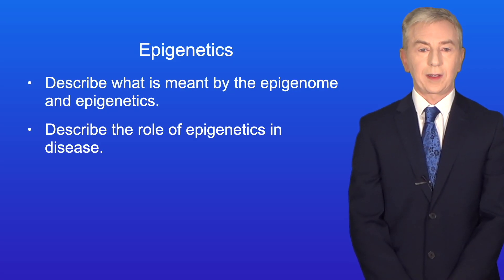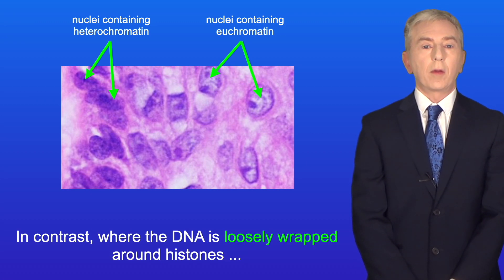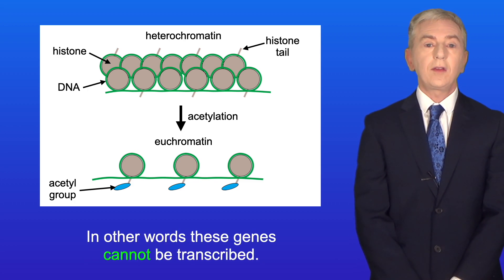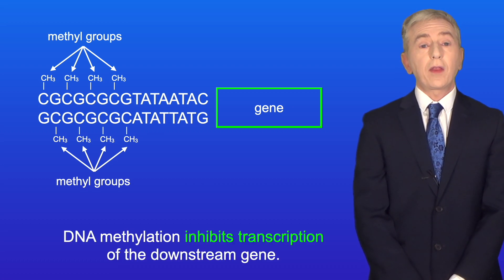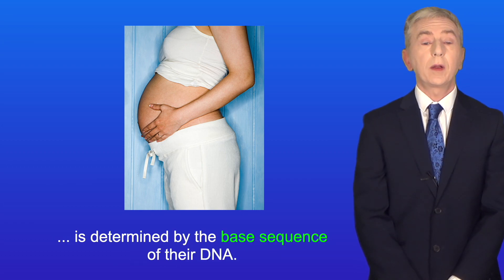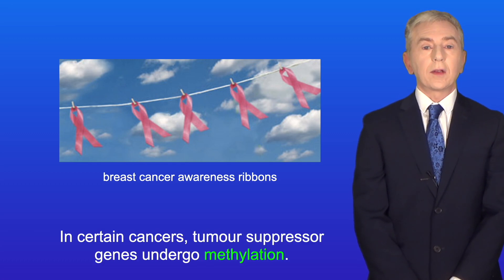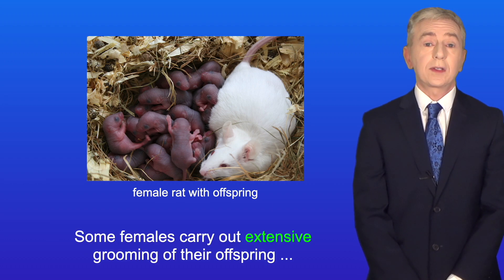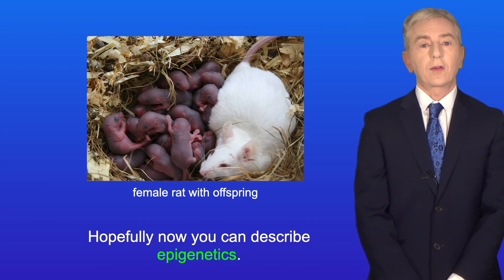A Level Biology Revision (Year 13) "Epigenetics"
In this video, we look at epigenetics. First we look at how the level of histone acetylation and DNA methylation can allow genes to be silenced. We then look at the role of epigenetics in diseases such as cancer. Finally we explore how epigenetic tags can be passed from mother to offspring.

Image credits:

Mikael Häggström, M.D. Author info - Reusing images- Conflicts of interest:  NoneMikael Häggström, M.D.Consent note: Consent from the patient or patient's relatives is regarded as redundant, because of absence of identifiable features (List of HIPAA identifiers) in the media and case information (See also HIPAA case reports guidance)., CC0, via Wikimedia Commons

Federal Government, Public domain, via Wikimedia Commons